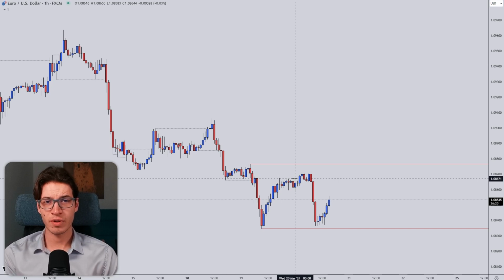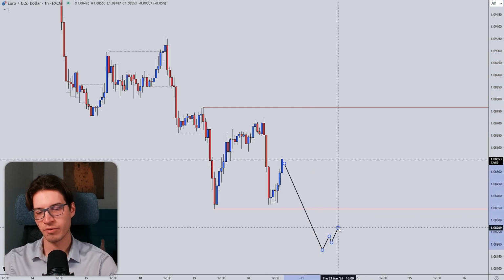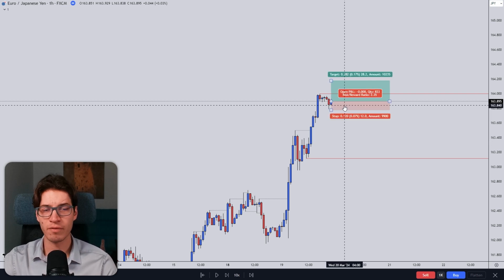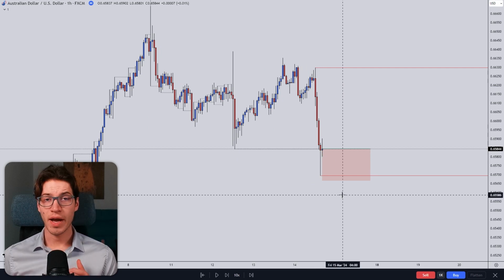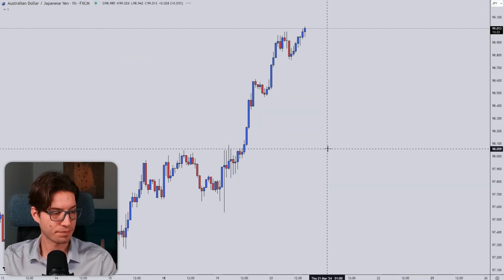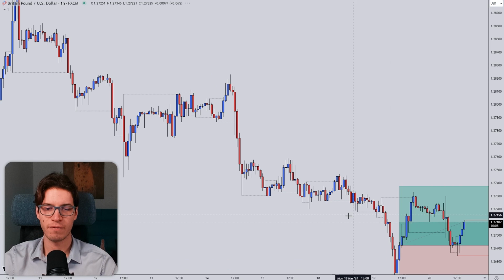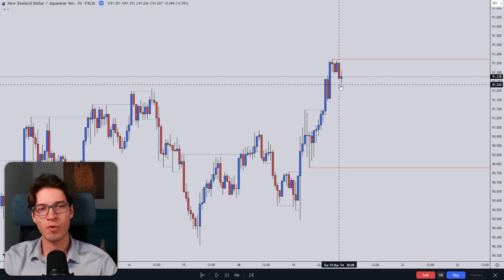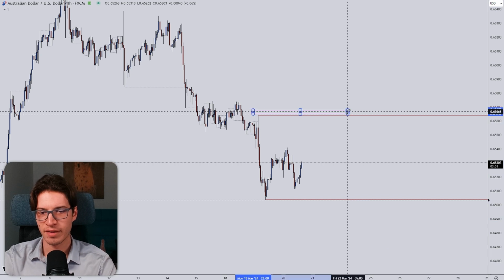Running +5.6% On EUR/JPY & GBP/USD! Looking To Buy More!